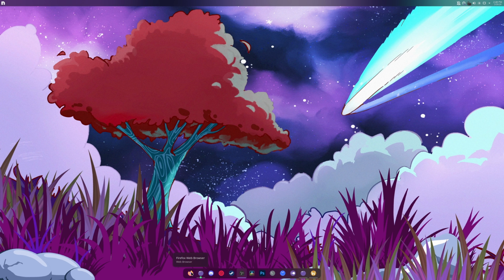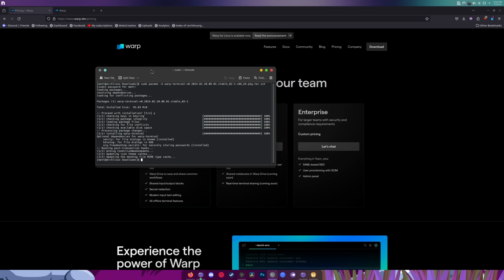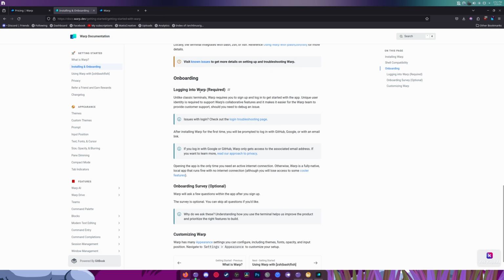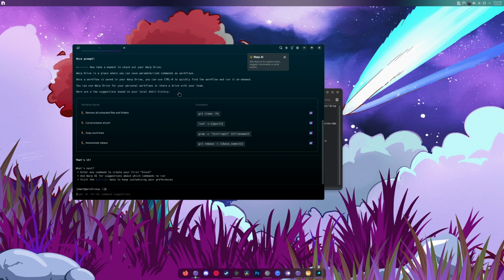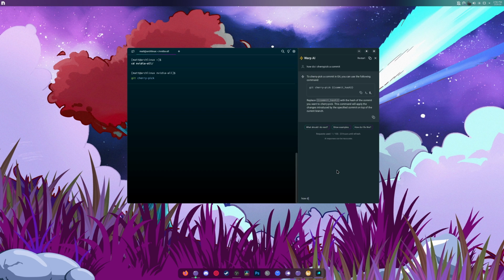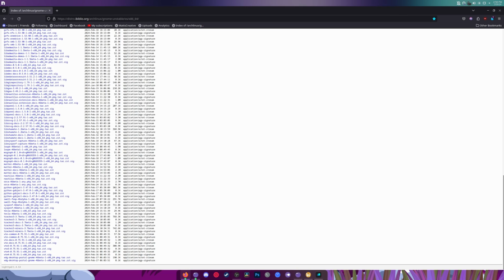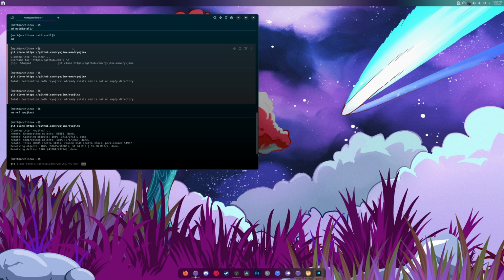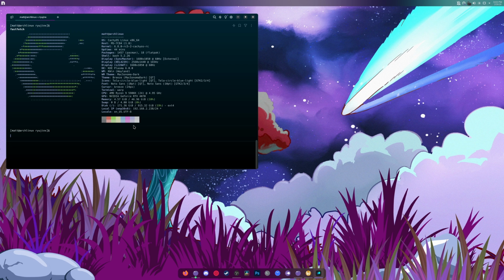Warp Terminal: The Cross-Platform Terminal with AI for Learning Linux Commands and More!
Warp.dev

SPECS Below For Emulation:
• OS: Microsoft Windows 11 PRO (x64)
• CPU: Ryzen 7 5900X (4.9GHz)
• Memory: 49 GiB DDR4 3600mhz
• Storage: 22TB
• GPU: RTX 4070